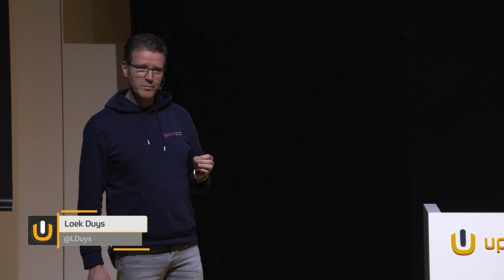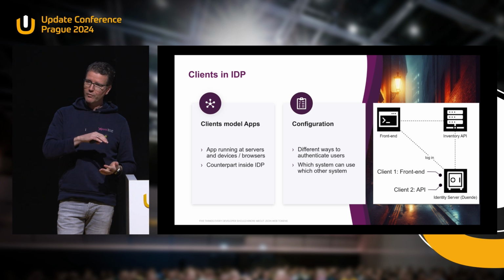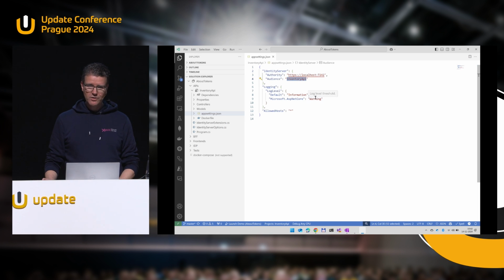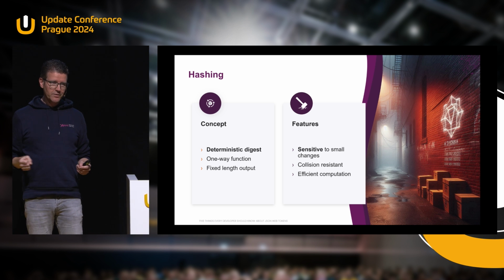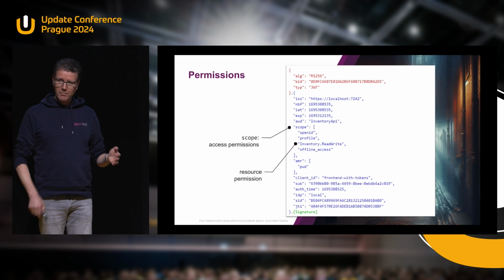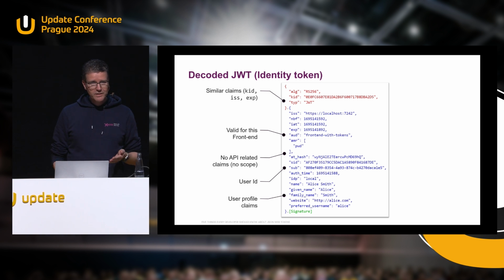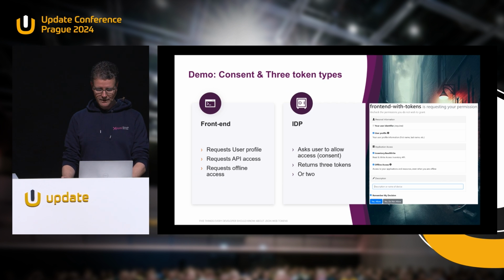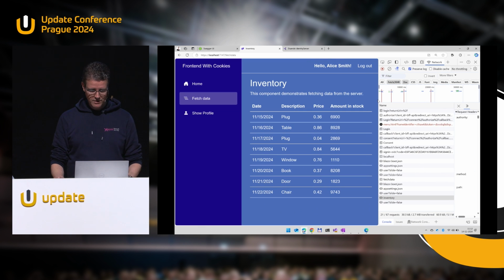Loek Duys | Five things every developer should know about using JSON Web tokens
This session from the Update Conference dives deep into the world of JSON Web Tokens (JWTs) and their crucial role in modern application security, particularly within the .NET ecosystem. The speaker, Loek Duys, demystifies JWT structure, explains the responsibilities of Identity Providers (IDPs), and guides you through various OAuth2 grant flows for both human and system accounts. Through practical .NET demonstrations, you'll learn about token validation, asymmetrical cryptography, and how permissions are managed. The session also tackles common token abuse risks and introduces the powerful Back-end for Front-end (BFF) pattern for enhanced security. This is an essential watch for developers looking to secure their APIs and understand authentication best practices.

01:07 Introduction to JSON Web Tokens (JWT)
02:19 Structure of a JWT
02:42 Decoded JWT and its components
05:29 Identity Provider (IDP) and its responsibilities
06:10 Clients in IDP and their configuration
07:09 Application Integration Endpoints for IDP
07:55 Deciding which grant flow to use
08:47 Creating a JWT for a human account (Authorization Code Grant Flow)
10:01 Creating a JWT for a system account (Client Credentials Grant Flow)
11:35 Demo: Using tokens in .NET (SPA Front-end and API)
16:41 Token Validation and Asymmetrical Cryptography
18:03 Hashing and its features
19:27 Signature proves validity (RSA and SHA-256)
22:52 JWT Audience (Sender and Recipient)
23:58 Permissions (Scope and Resource Permission)
32:38 Token Flavors (Access, Identity, Refresh Tokens)
33:17 Where JWTs are used in an application
34:17 User Consent and its impact on tokens
34:44 Demo: Consent & Three token types
36:37 Examples of Token Abuse and Mitigation
38:16 Back-end for Front-end (BFF) Pattern
39:36 Demo: BFF in action